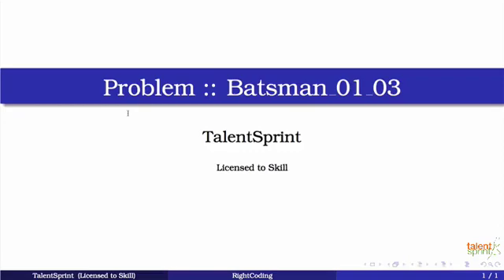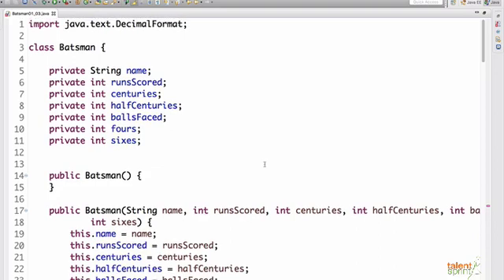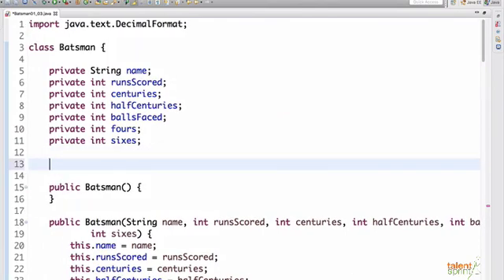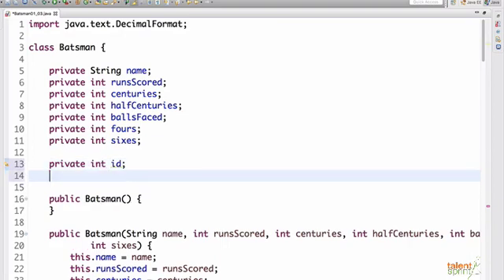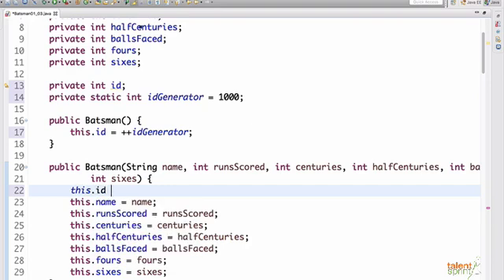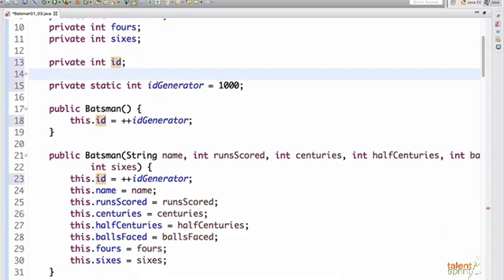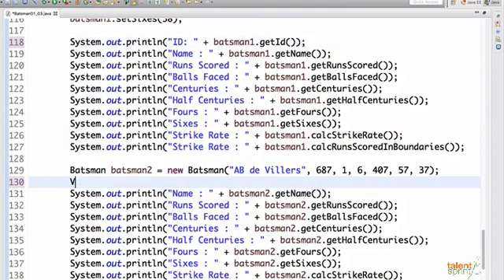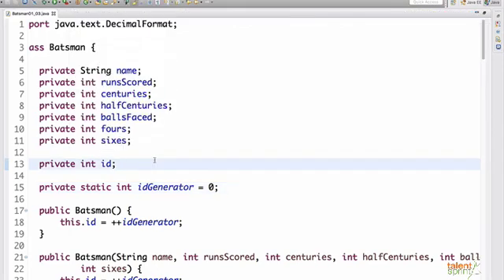Working with Objects | Batsman_01_03 | Coding Bootcamp